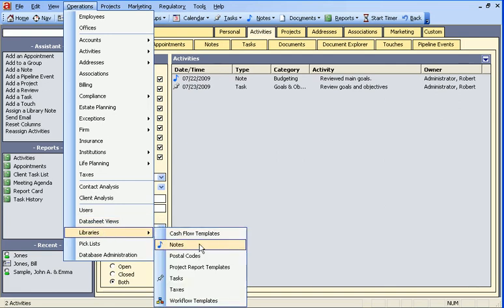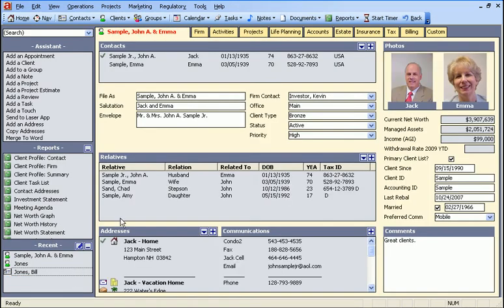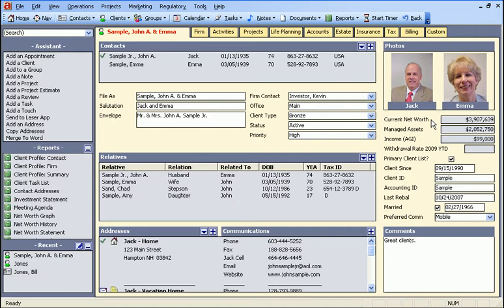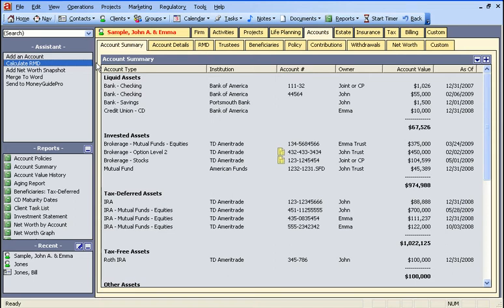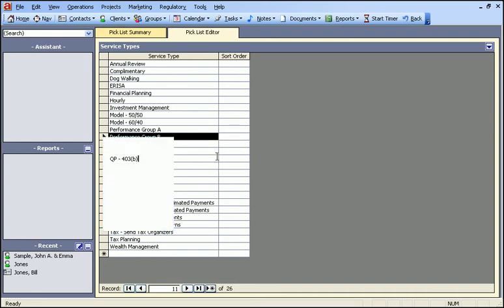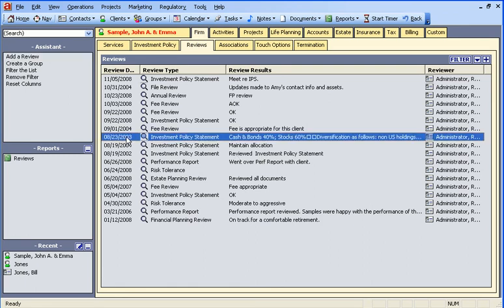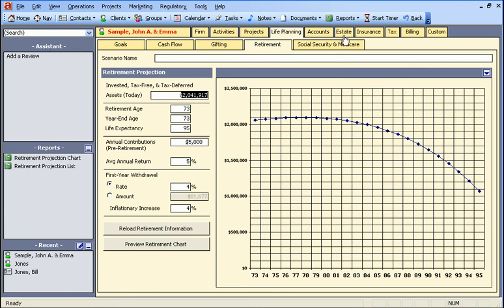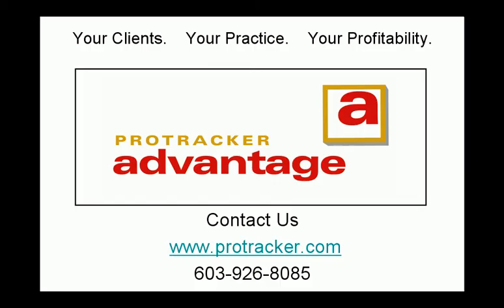Guided Tour - Part 2 b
Clients and Contacts